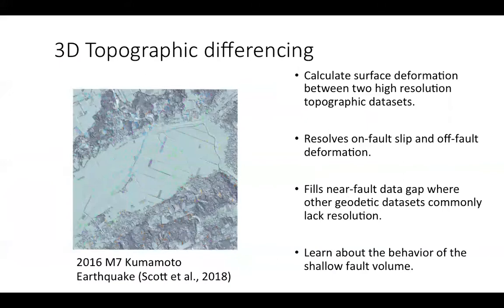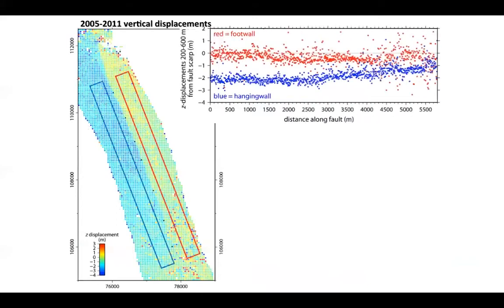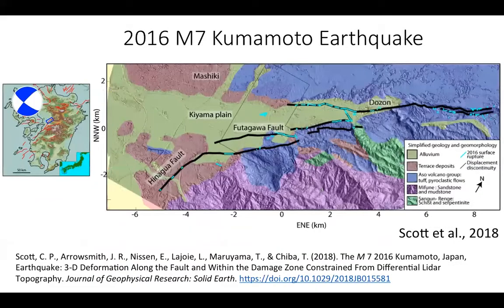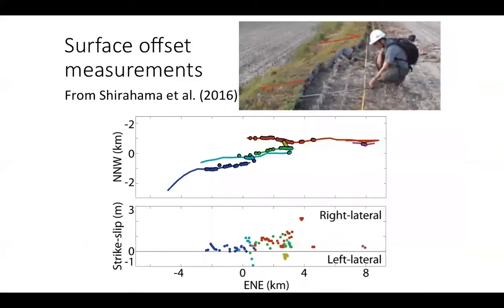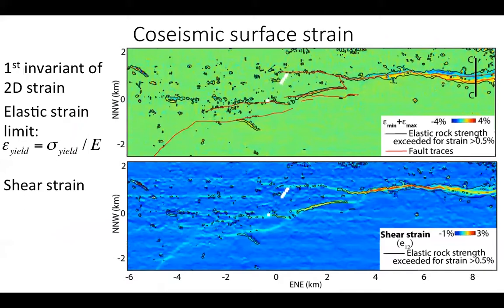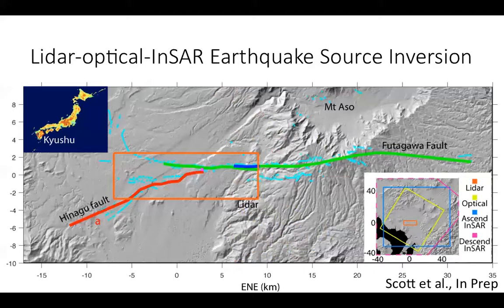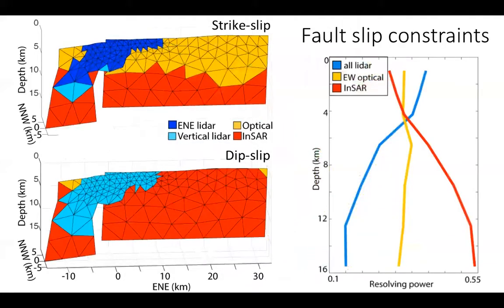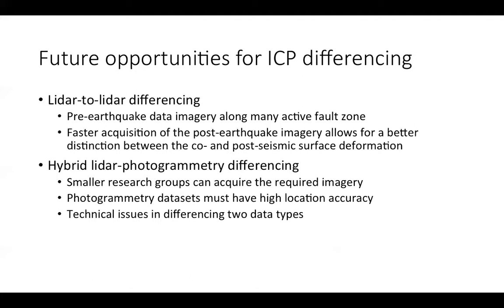Chelsea Scott - 3D Topographic Differencing - 2018 EarthCube A2 HRT Workshop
Dr. Chelsea Scott, Arizona State University: 3D Topographic Differencing of Meter-Scale Topography

Recorded at the 2018 EarthCube Research Coordination Network Workshop - Advancing the Analysis of High Resolution Topography (A2 HRT) in Broomfield, CO. Supported by the National Science Foundation.